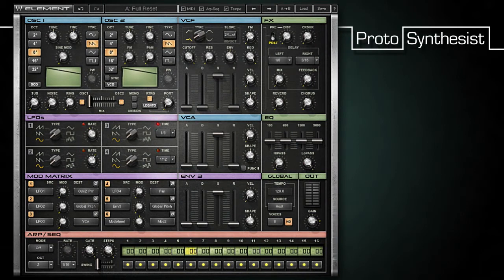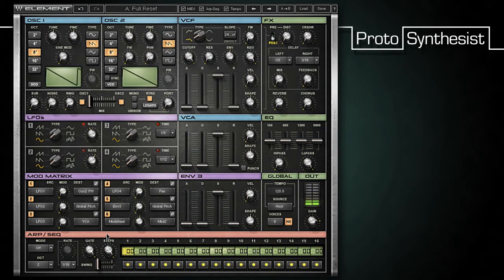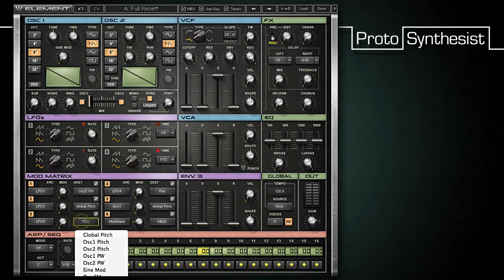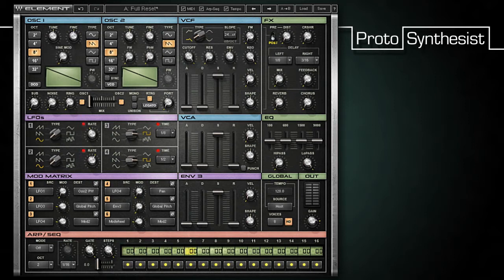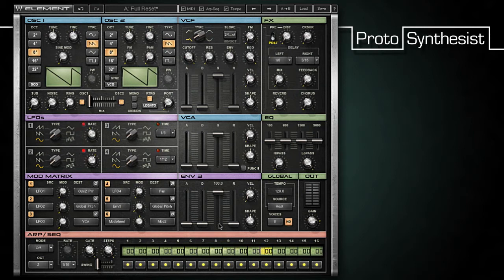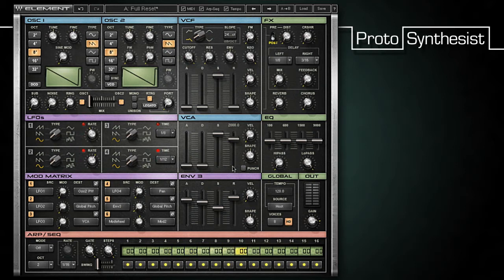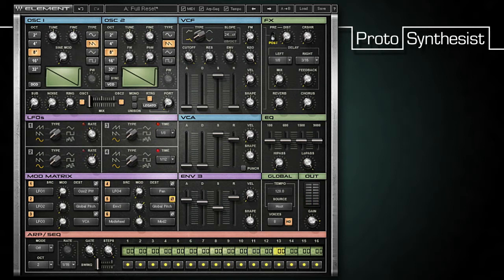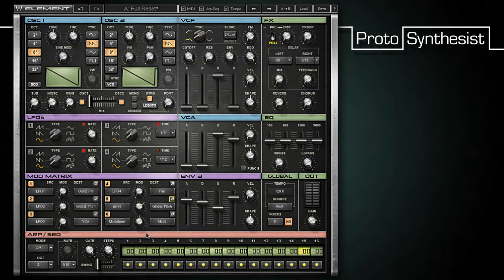15 - Waves Element - Mod Matrix: Complex Modulation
Part 15 in a series of tutorial videos covering the basics of analog subtractive synthesis with Waves Element virtual synthesizer.

This video includes examples of complex modulations using Element's Mod Matrix.